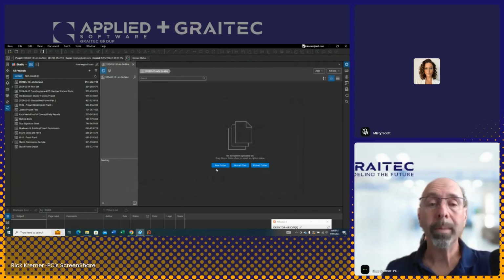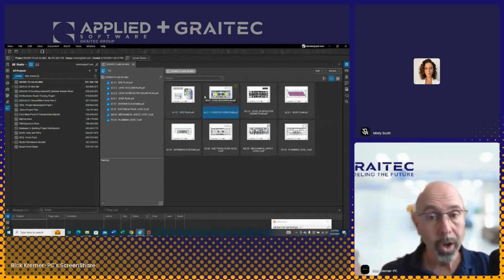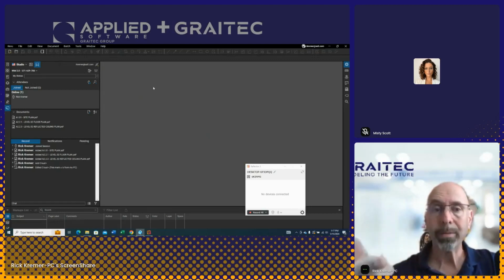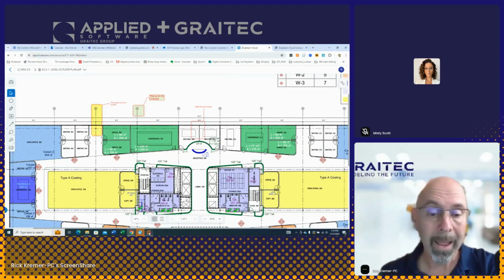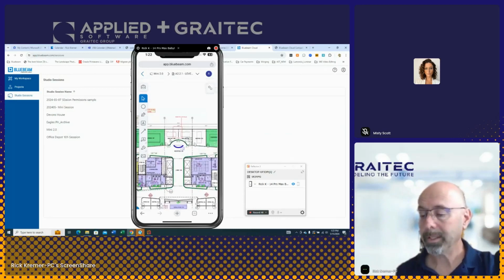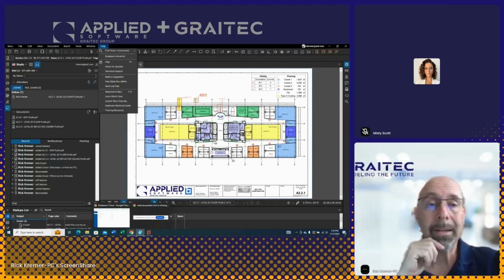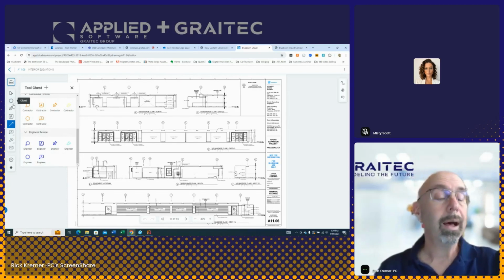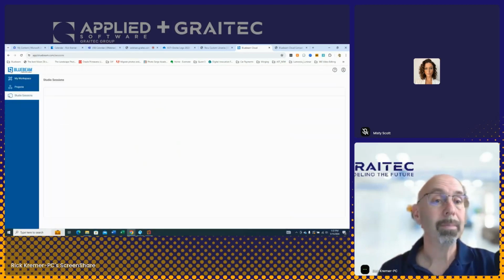Webinar: On-the-Go PDFs: Keep Your Docs Mobile!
Take your documents anywhere with our "PDFs on the Go" webinar, perfect for professionals who can't be tied down to a desk.

We'll guide you through managing PDFs from your mobile device, ensuring you have instant access to your documents on any job site. Learn how to share, edit, and annotate your files securely while on the move.

This session is ideal for field workers, remote team members, and supervisors who need to keep their projects moving without the hassle of paper. Say goodbye to the pains of inaccessible files and hello to seamless document management, wherever your work takes you.

▬ Strategic Partners ▬▬▬▬▬▬▬▬▬▬▬▬